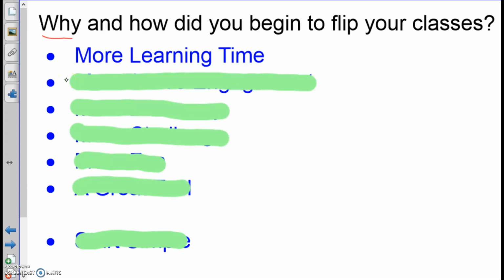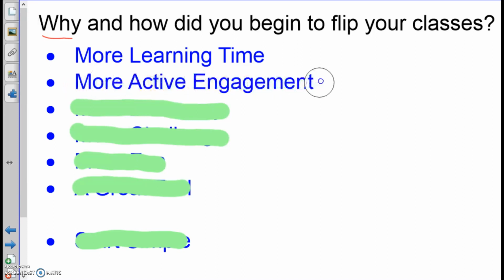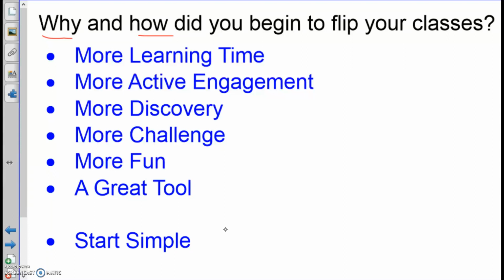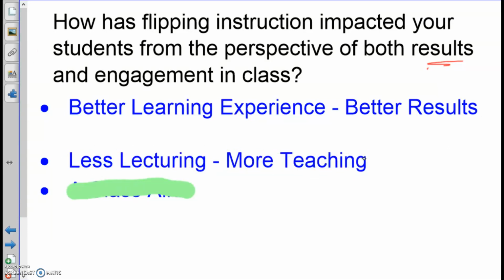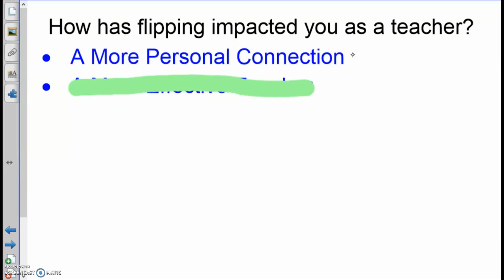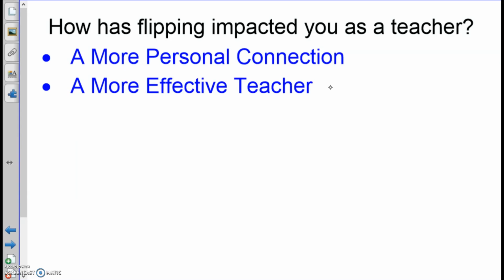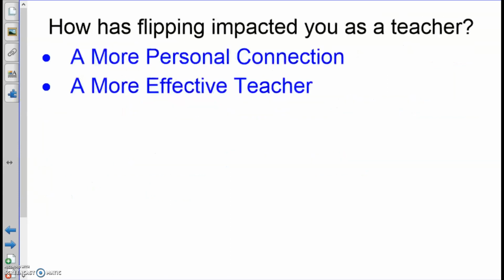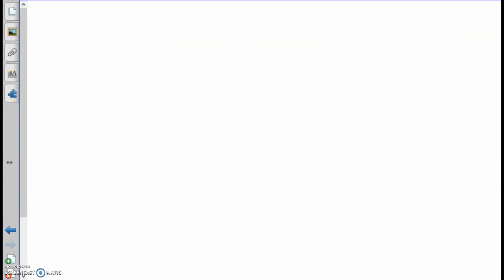My Flipped Story